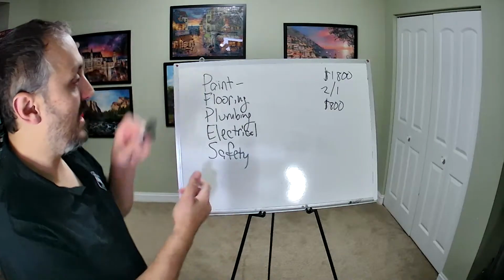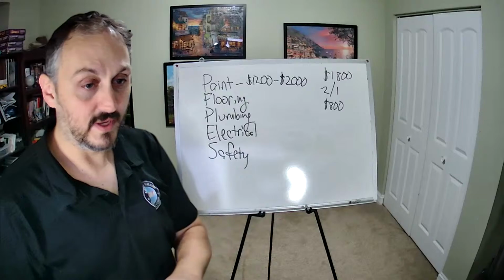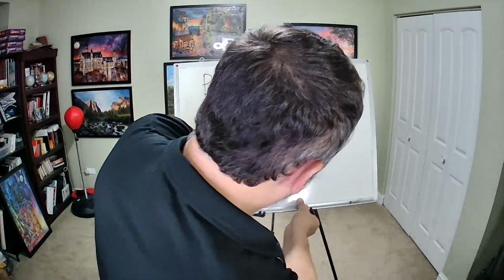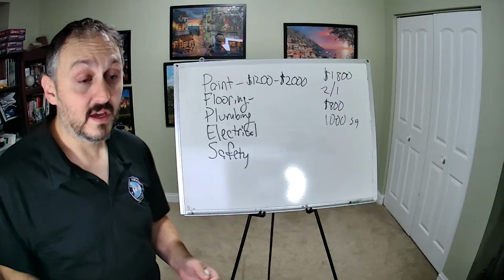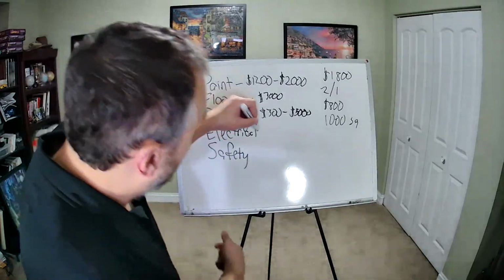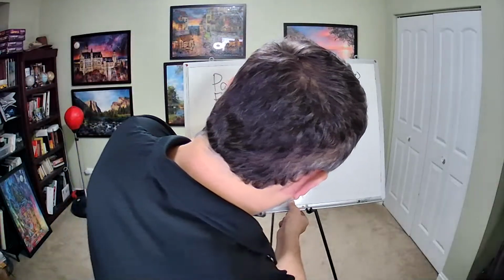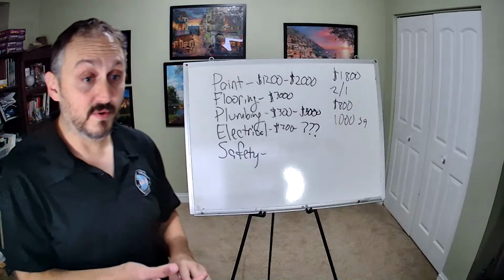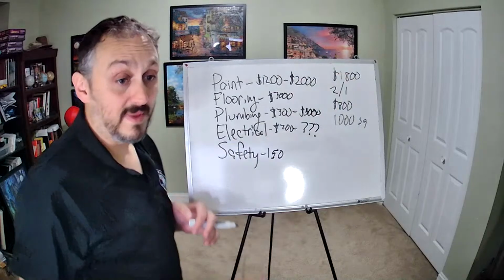Chicago Investors: Stop Bleeding Money on Turnovers — Watch This Before 2026!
ATTENTION CHICAGO INVESTORS:
Your biggest enemy isn't the market… it's surprise turnover costs that destroy your cashflow and wipe out your ROI. Most landlords assume a turnover costs $2–3K — but in Chicago, it’s realistically $4,500–$11,000, and the reason isn’t what you think.

In this video, I break down:
✔ The REAL cost of a cosmetic turnover in Chicago
✔ Why investors lose money during “quick” tenant turnovers
✔ The 5-item quick walkthrough checklist that prevents budget blowouts
✔ How rushing repairs creates snowball expenses
✔ The simple system we use to protect investor cashflow

Whether you own a single rental or a full portfolio, this video will save you time, stress, and thousands of dollars.